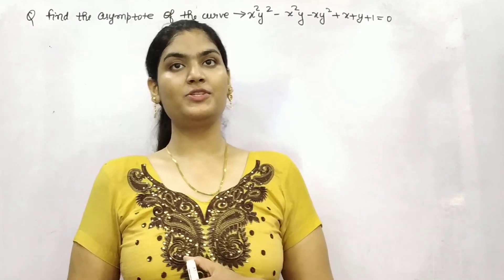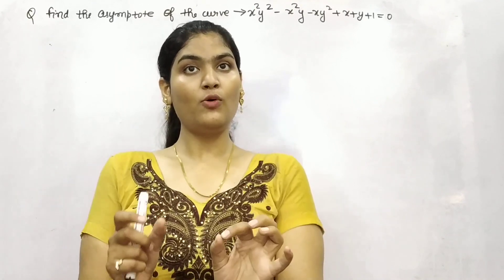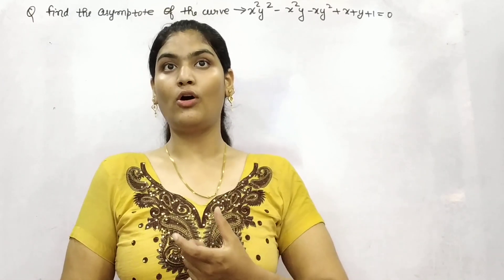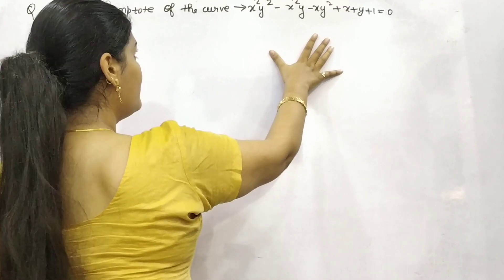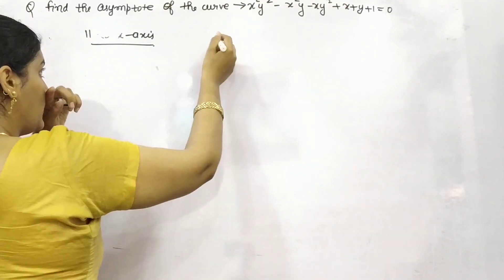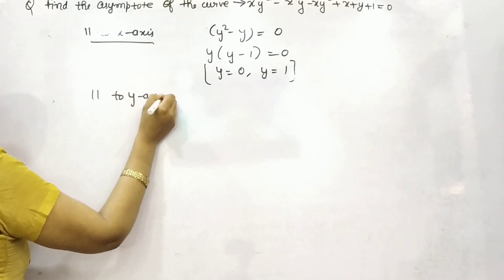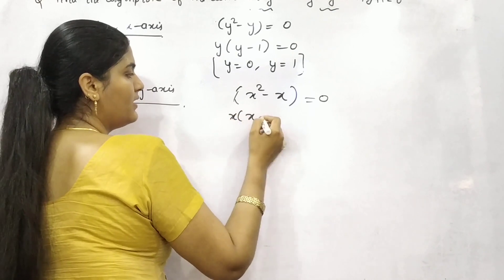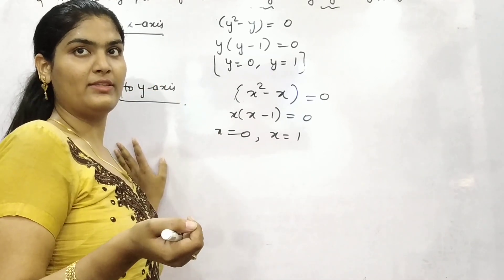Asymptote parallel to x and y axis 1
How to find the asymptotes while tracing a curve